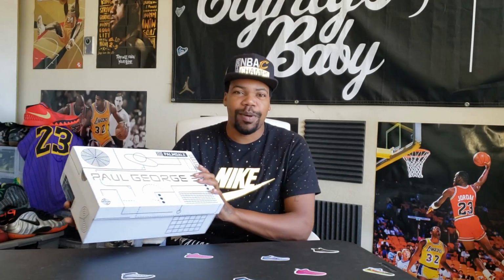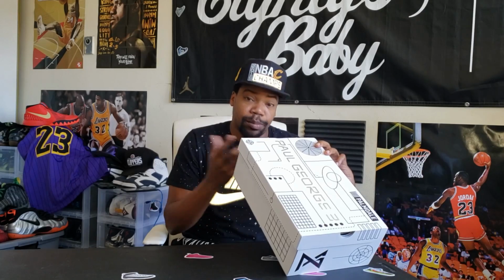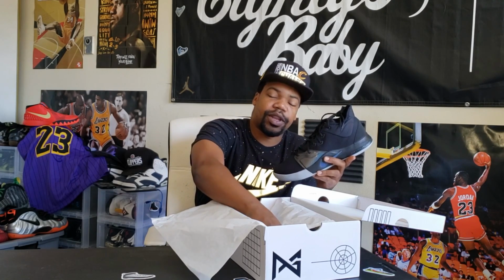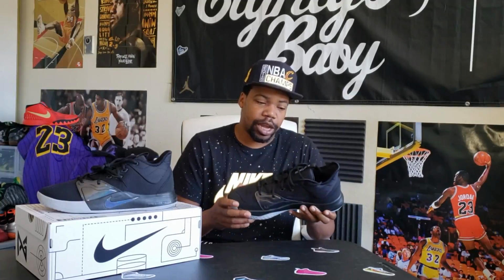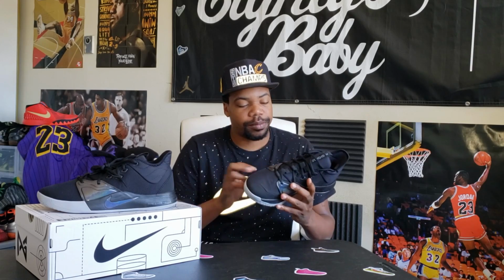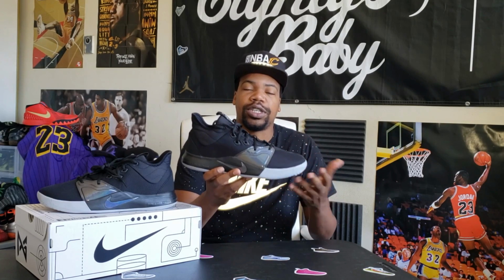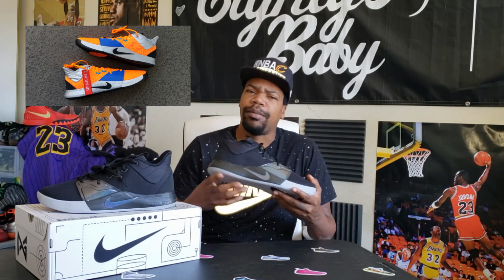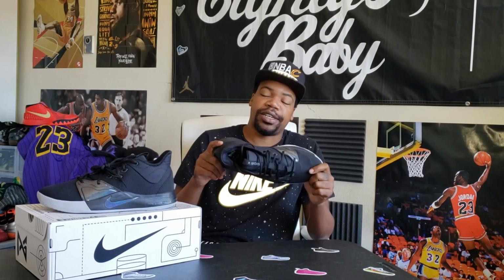EARLY LOOK: PAUL GEORGE'S NIKE PG 3 'IRIDESCENT' SNEAKER REVIEW + ON FEET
Nike Men's PG 3 Multicolor/Black Synthetic Basketball Shoes 11 M US

Nike Men's PG 3 Black/Black/White Synthetic Basketball Shoes 11 M US

Pg 3 BHM 'Black History Month' - Bq6242-007 - Size 13

Nike Pg 3 Mens Ci2140-901 Size 11

(Please donate whatever you can to help improve this channel.. Thank You In Advance)
CASH-APP :  $SUPPORTBOSSCO

B. MITCHELL